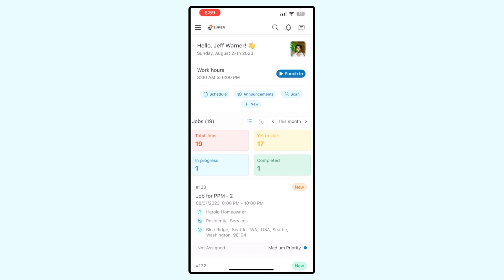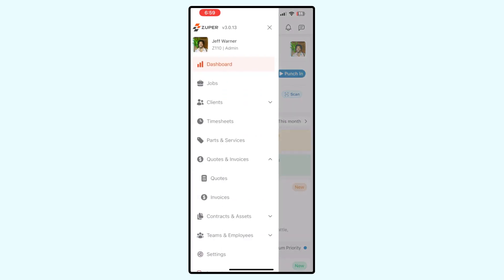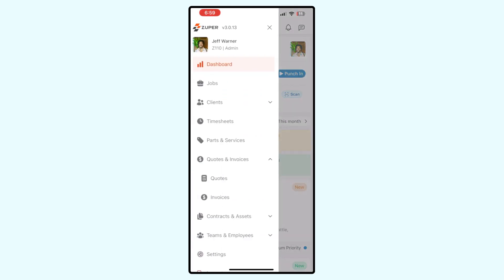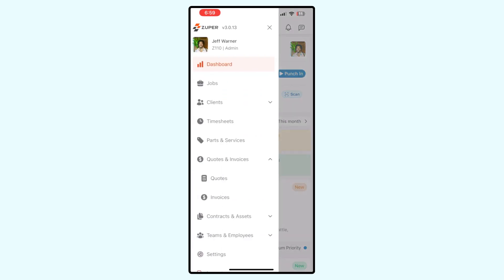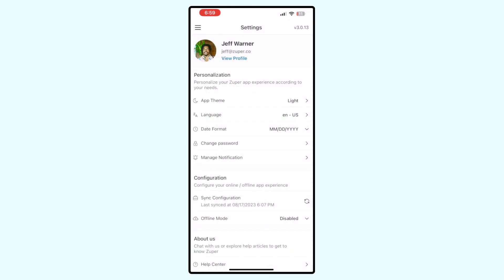How To Enable The Sync Feature On The Zuper Mobile App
In this video, we will take you through the step-by-step process of enabling the sync feature on the Zuper mobile app. By enabling the sync feature, you can easily synchronize data with the Zuper web app, this will help you stay updated at all times. To learn more and get started with Zuper, sign up for your personalized demo